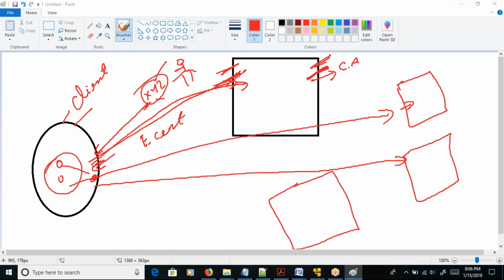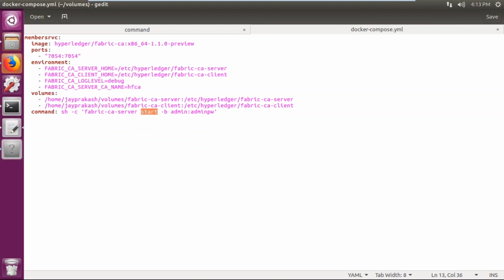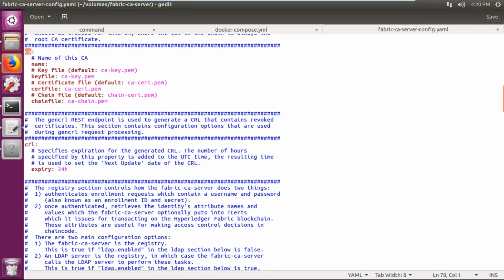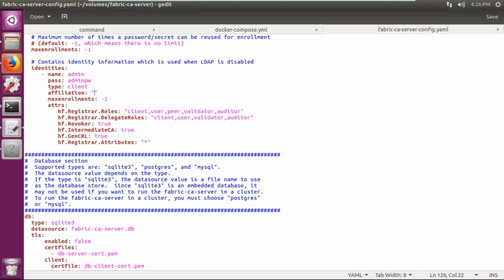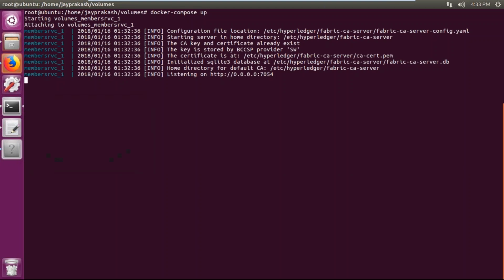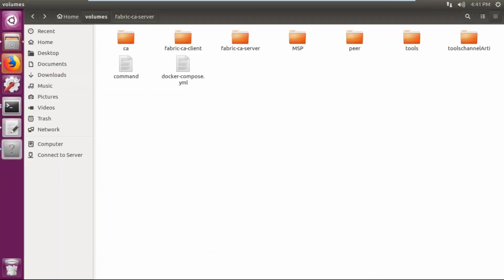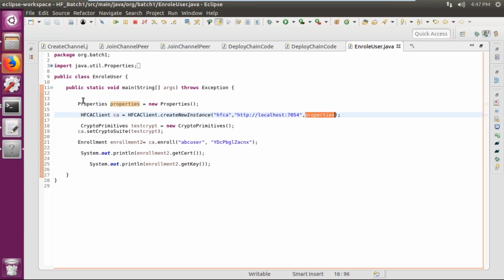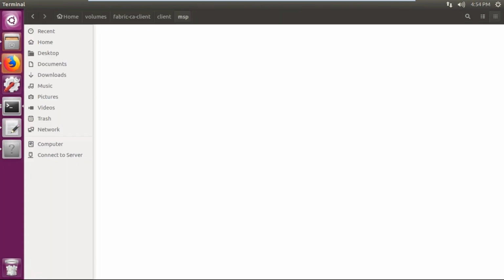Session 5, CA Setup